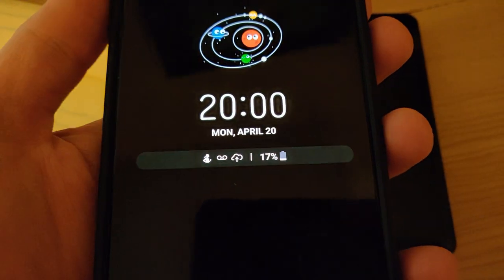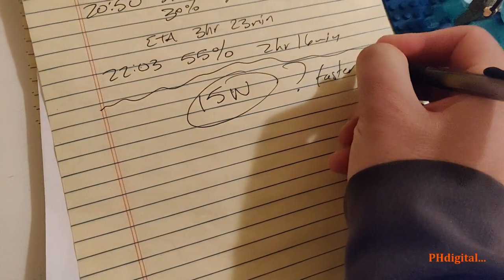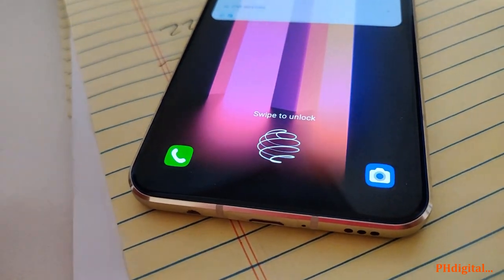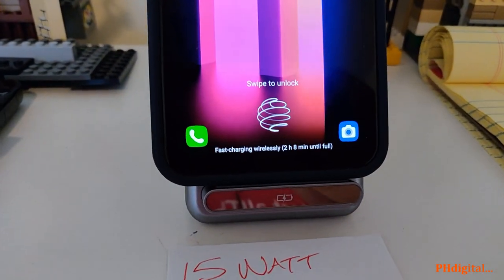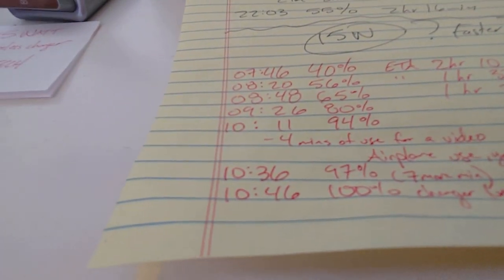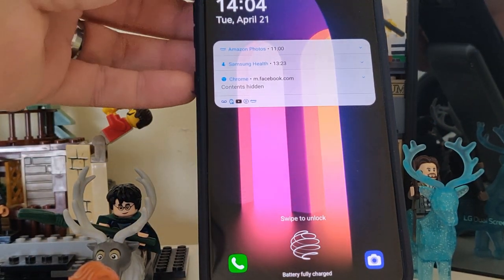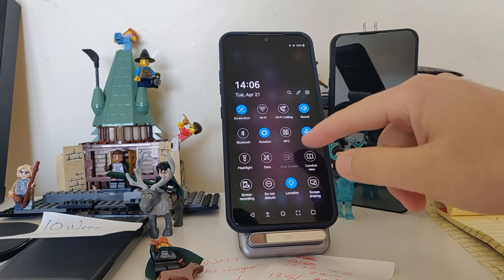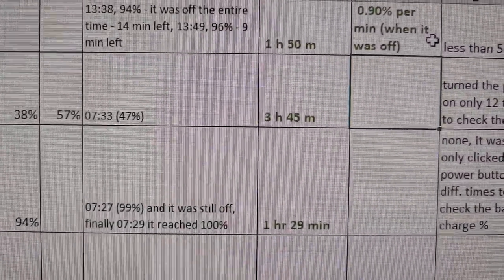LG V60 ThinQ... 5W 10W, or 15W wireless charging - which one floats your boat?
Battery life... not only does it capture my attention, but also wireless charging fascinates my childhood mind. This was the idea of sparking the three-day journey in creating this comparison video. The following topics are covered:
1. 5W wireless charging
- Answer: 0.184% per minute, and yes it took over four hours to charge the 5,000 mAh battery - yikes!
21:19 - How fast is 5W charging?

2. 10W wireless charging
- Answer: you'll need to watch the video
21:44 - How fast is 10W charging?

3. 15W wireless charging
8:27 - 15W charging
9:48 - Fan Noise for the Yootech 15W wireless charger

4. At what percentage does my phone charge per minute?
- Answer: you'll need to execute some tests of your own and do some simple math
21:09 - THE STATISTICS...

5. What math do I need to know?
- Answer: percentage/minutes charged = battery% charge-per-minute

Optional Titles for this video...
What is the fastest method of charging?
Is 15W wireless charging worth the month and time?
Fun Battery Tests with the LG V60 ThinQ Dual Screen Smartphone?
Should I charge my LG V60 wirelessly or...?